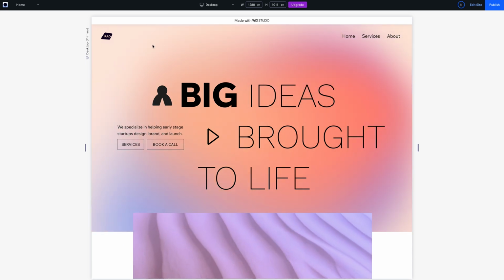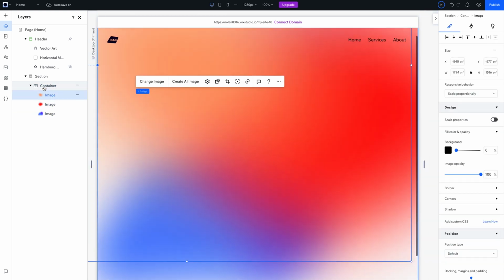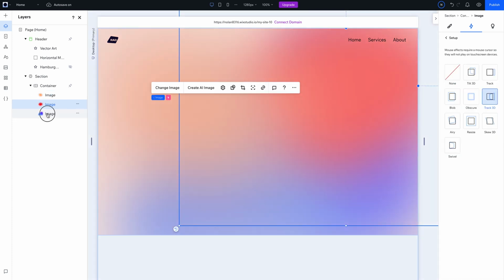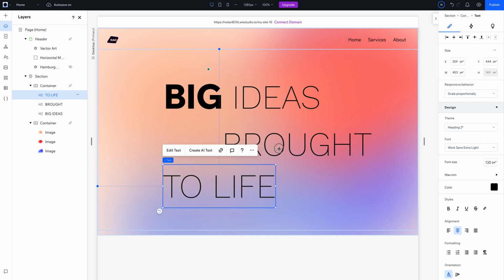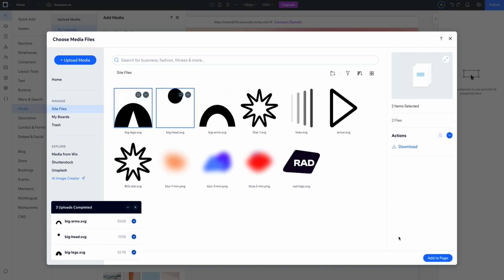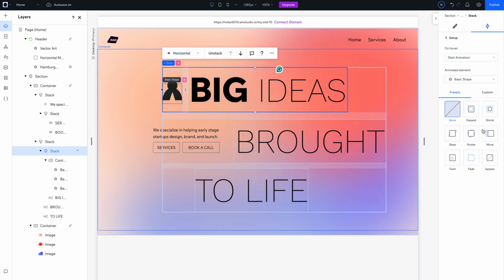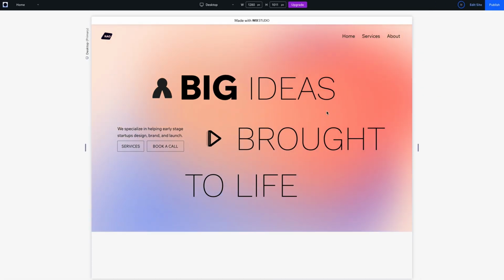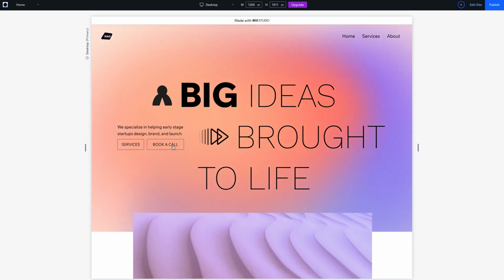Build along to create an interactive lava lamp hero section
Build along to create an interactive lava lamp hero section filled with micro interactions in Wix Studio. This highlights the introduction to the website.

Follow along with this tutorial and see how to recreate this unique web design layout. Each row has a minimal hover interaction that helps illuminate the intro line. This web hero layout doesn’t even need any imagery, you can drive interaction and scrolling through the site to help your visitors learn more about your offerings.

0:00 Introduction
0:09 Interactive Background
1:11 Content Setup
2:00 Animated Elements